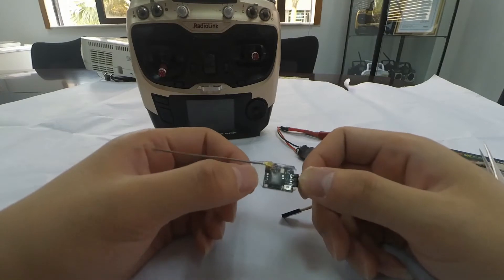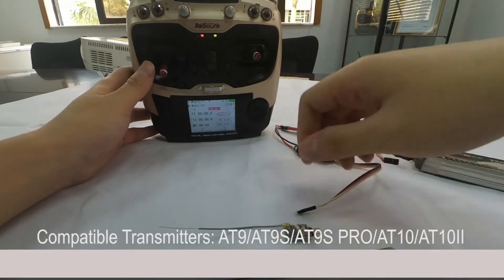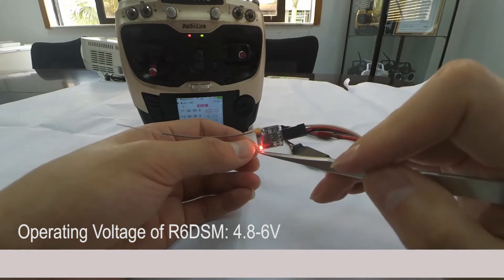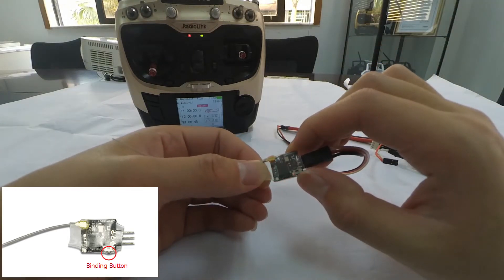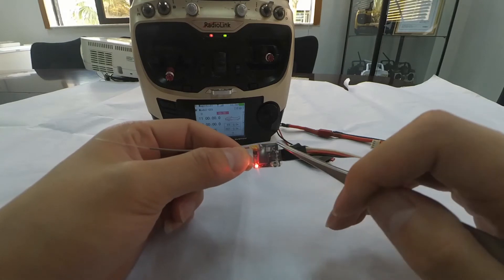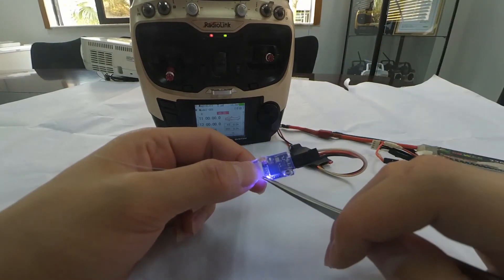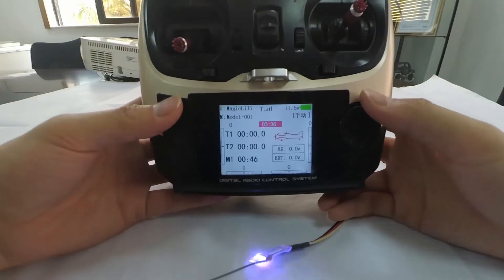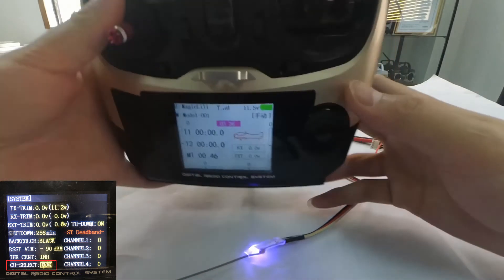How to| Make RadioLink receiver R6DSM bind with transmitters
R6DSM is compatible with AT9/AT9S/AT9S PRO/AT10/AT10II
RadioLink radio control systems are not open sourced so RadioLink transmitters are ONLY compatible with RadioLink receivers.